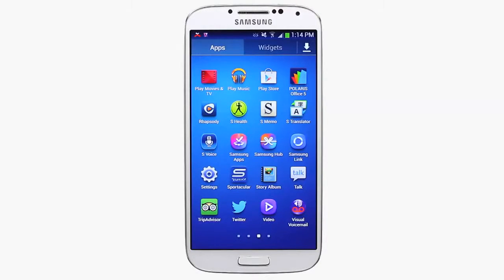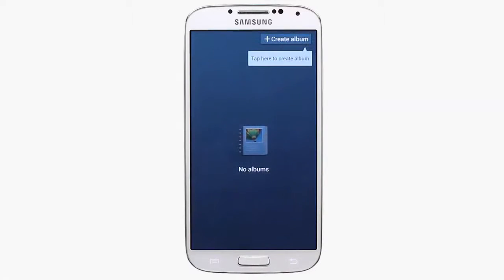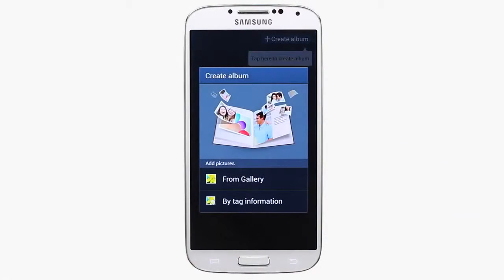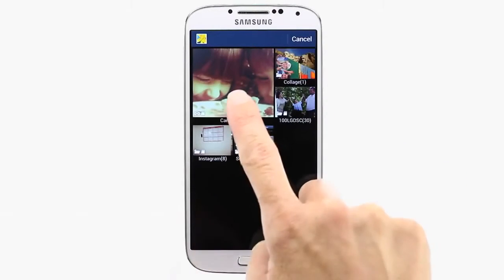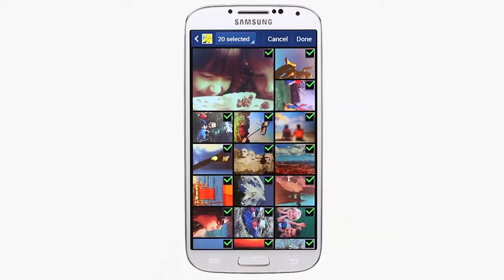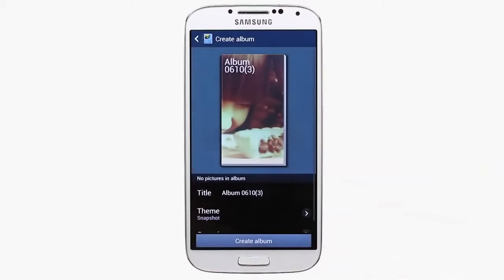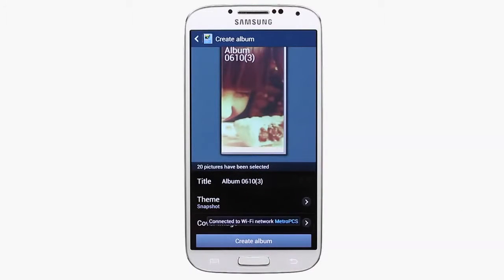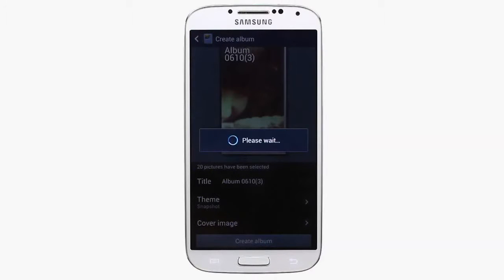Samsung Galaxy S4 metro pcs